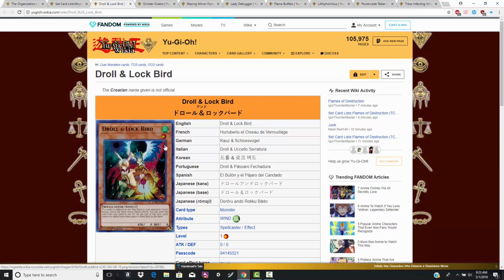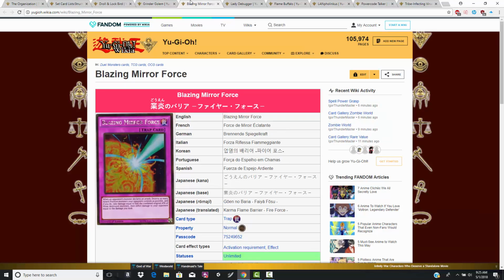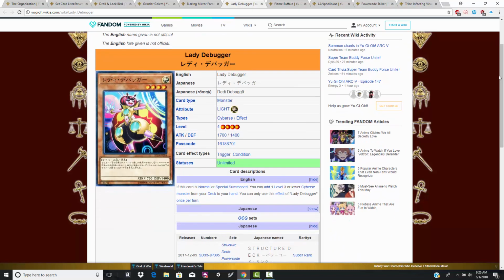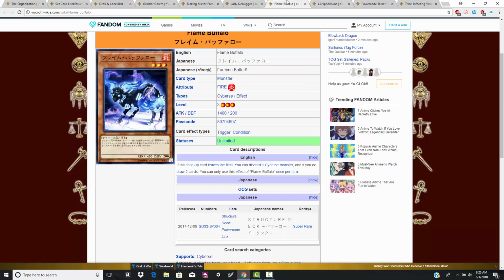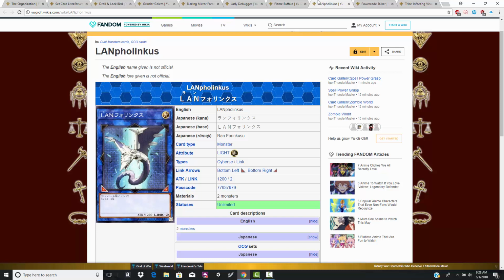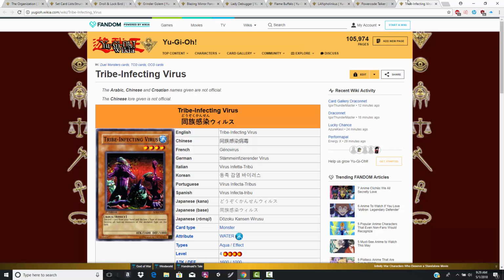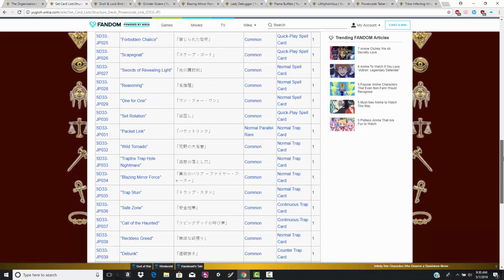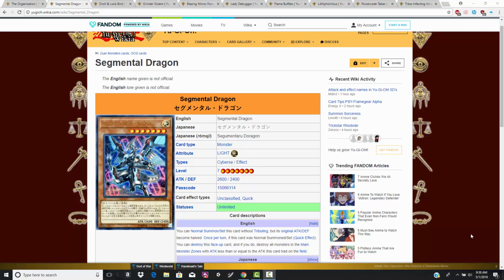This Awesome Product is going WAY too under the Radar.